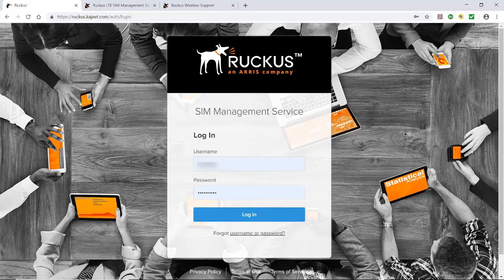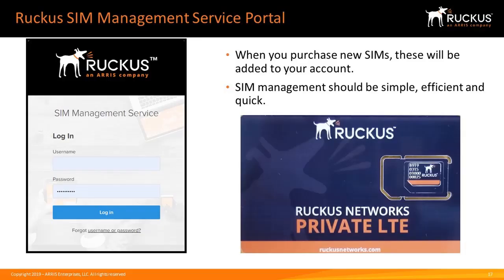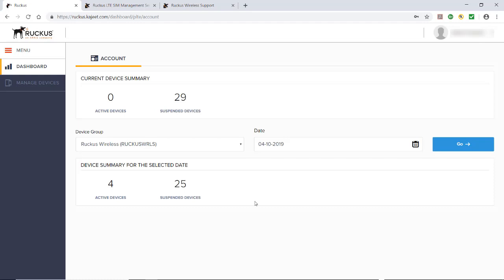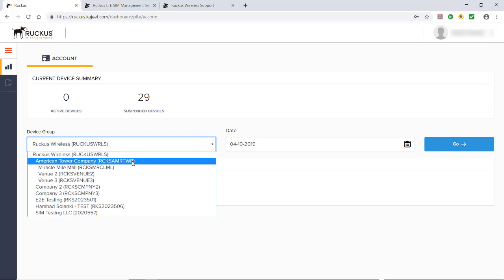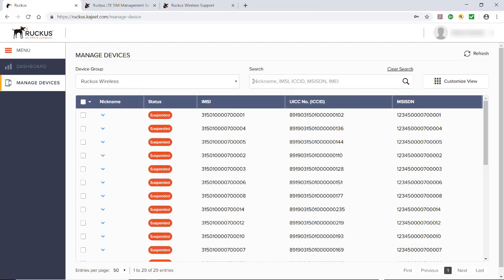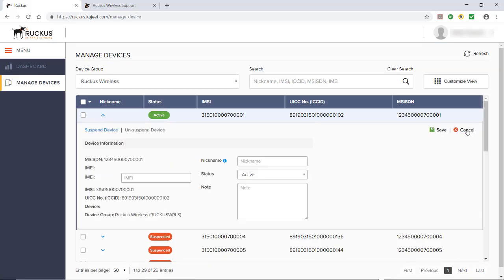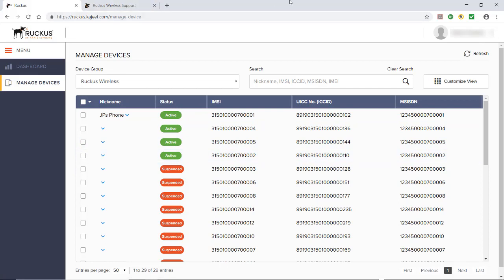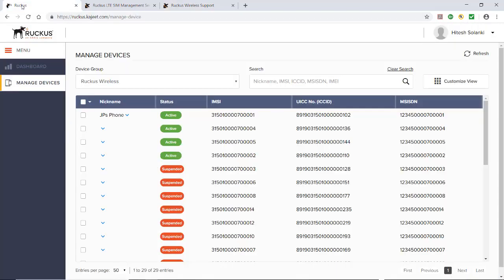Ruckus SMS Management Service Portal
This video demonstrates how to use the Ruckus SIM Management service portal to activate and de-activate SIMs you have associated with your LTE AP Management portal.